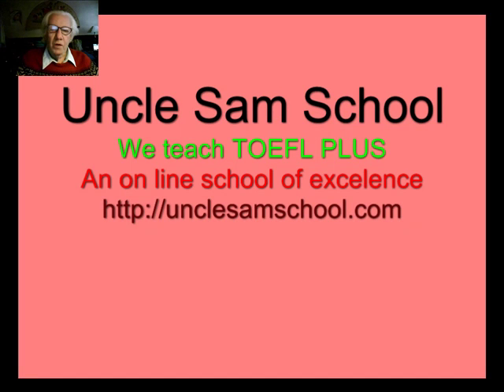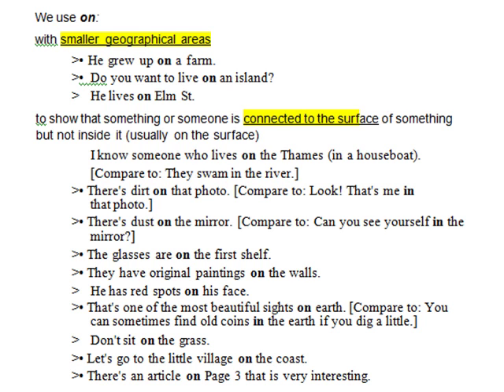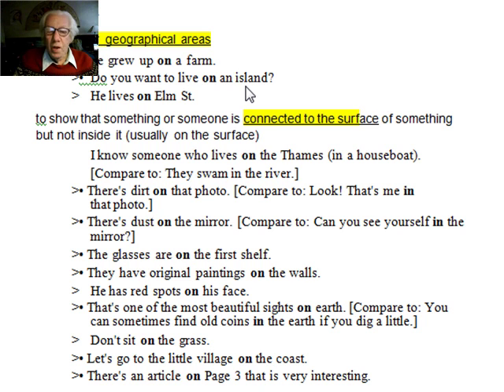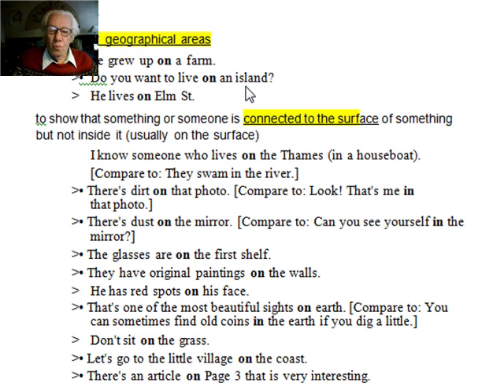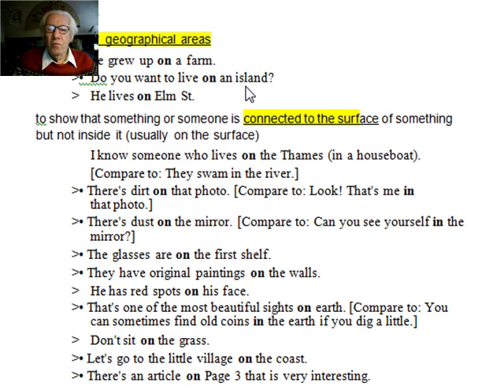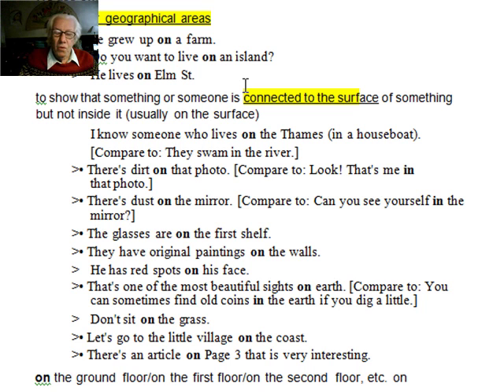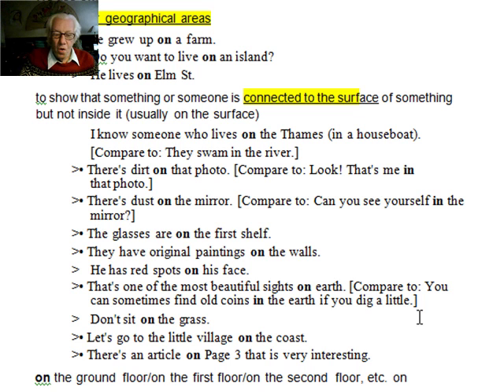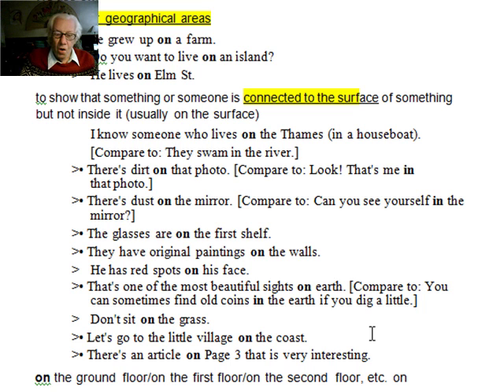Preposition ON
How to use the preposition ON